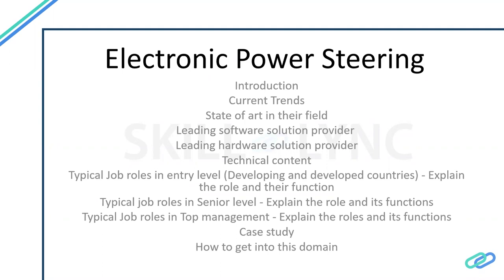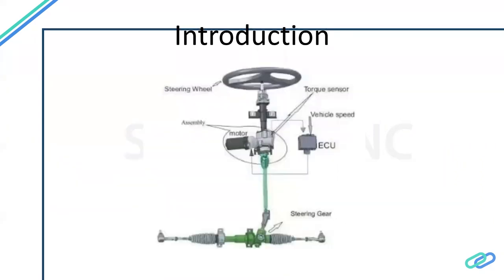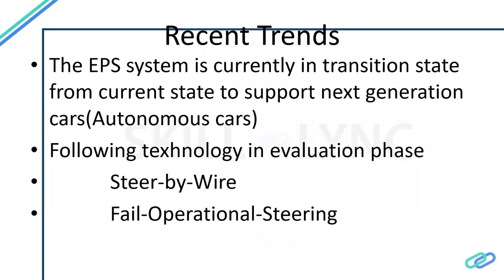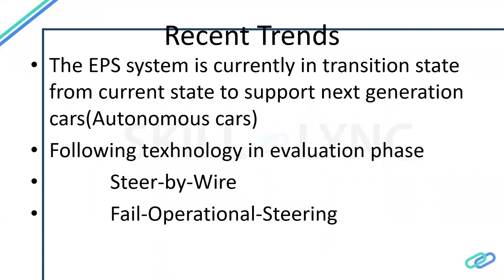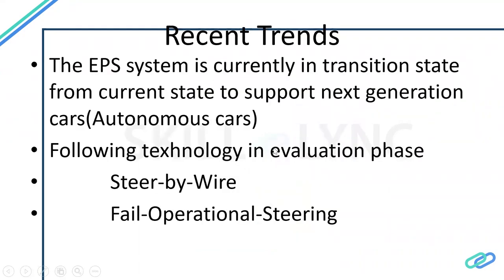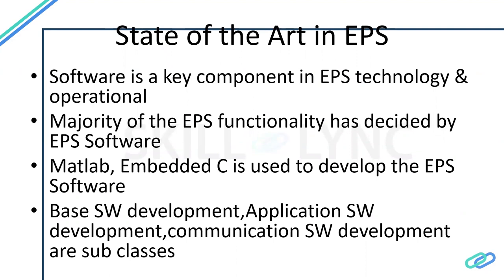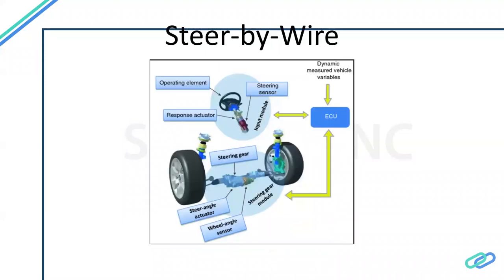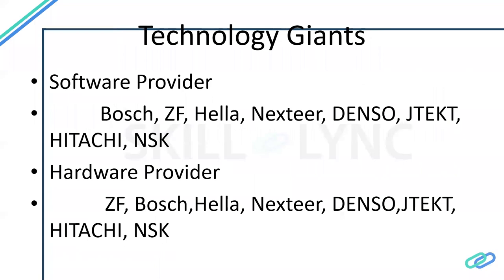Electronic Power Steering (Part - 1) | Skill-Lync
Here is the Part - 1 of our exclusive workshop video on "Electronic Power Steering". In this video, you will learn the introduction to electronic power steering. The instructor also elaborates the current trends in this field.

Why take Skill-Lync Courses?

1. Skill-Lync is a top-rated Mechanical Engineering Platform - 500+ Google Reviews - 4.8/5 Rating
2. Learn industry-oriented technical skills from an industry expert.
3. Work on 4 Industry oriented projects & 8 challenges. Create a strong profile for you to get recruited. Take a look at one of our students' profile
4. Attend 4 live video conferencing support sessions every week.
5. Interact with industry experts and Skill-Lync support team 24/7, get your doubts clarified
6. Get recruited with our 100% Placement Assistance.